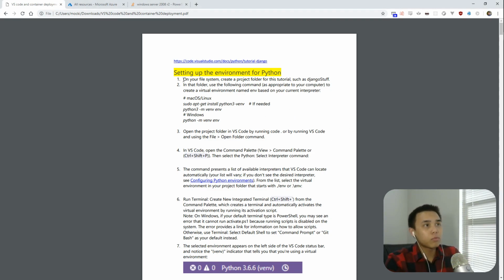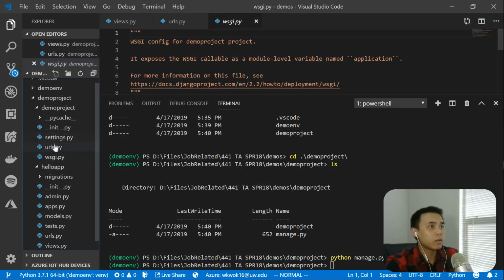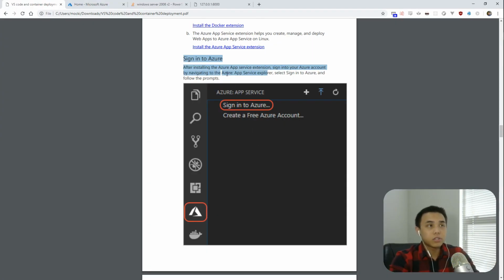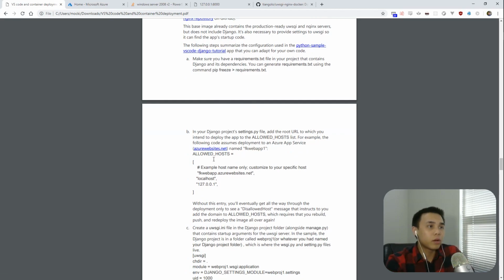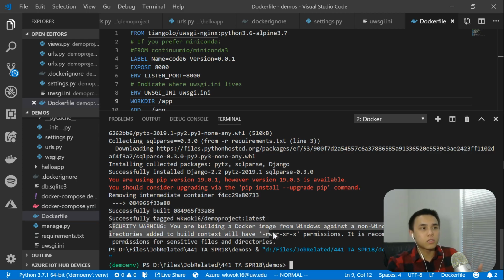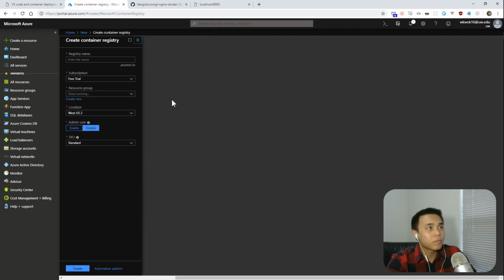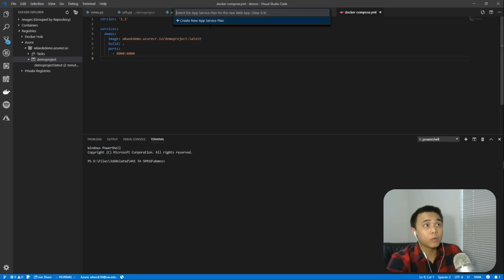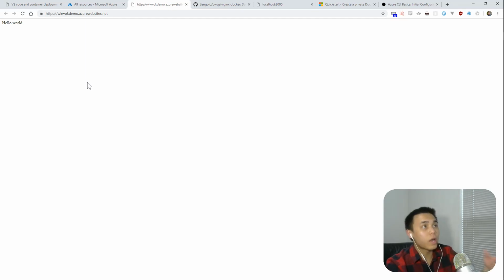Deploying Dockerized Django app to Azure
For INFO 441 Spring 2019, but it also may help others interested in the topic. I messed up a few times with renaming things, sorry for any inconsistencies. Restarting VSCode and the server fixed a ton of issues for me that arose, so if you're having trouble, try restarting it at least 2 times.

If you're interested in the document and are not a part of the course, please message me.

* for the pip install part, I meant to say "python or python3"